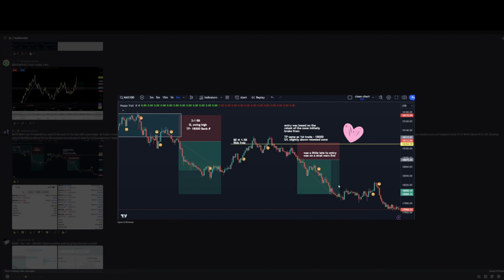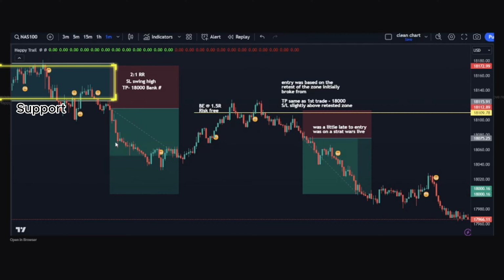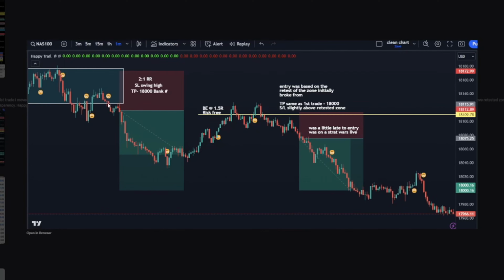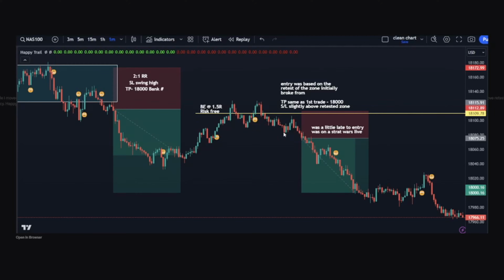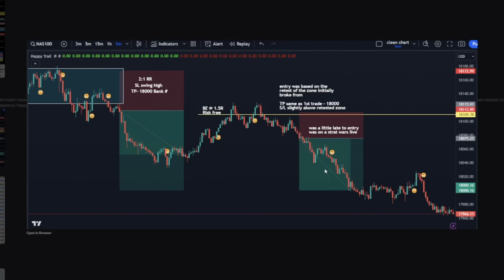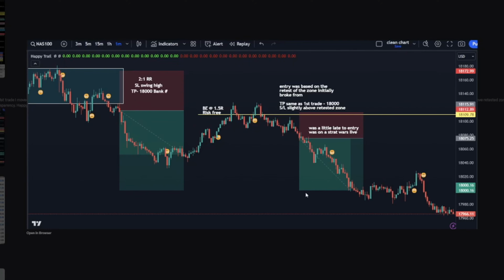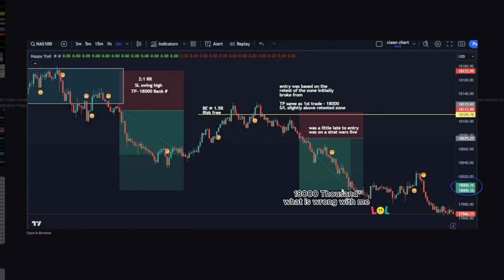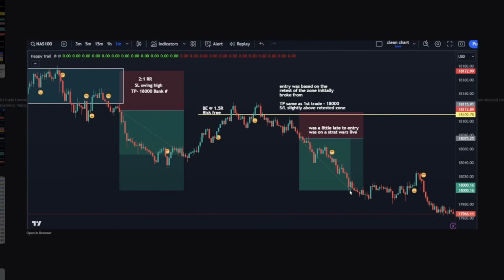NAS100 - 1 min Time Frame w/ MTF Analysis: Day 10- M's & W's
This series will show explanations of live trades taken and analysis for each of them throughout the month of April 2024 for Strategy Wars Season 6.

⭐️LINKS⭐️
The Trading Floor Community!